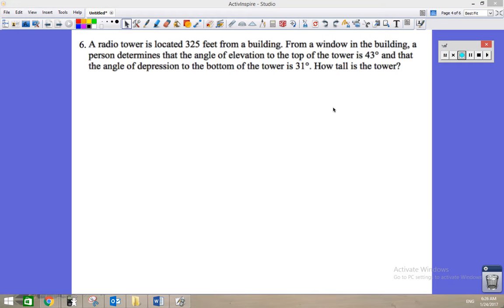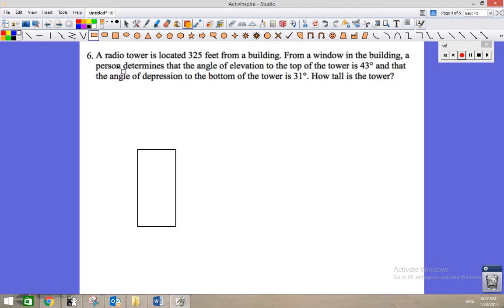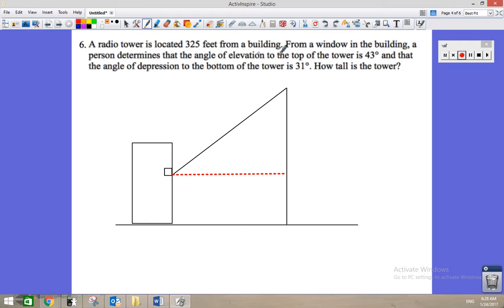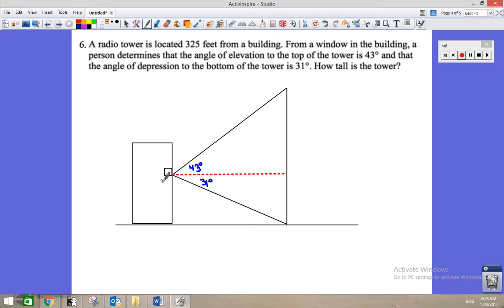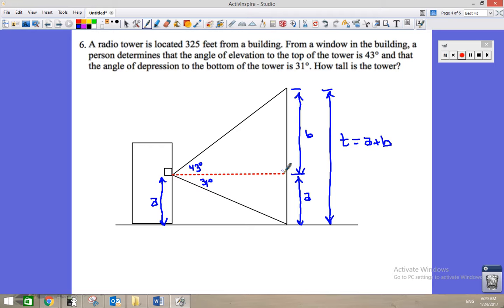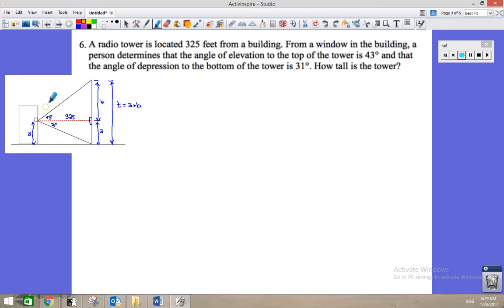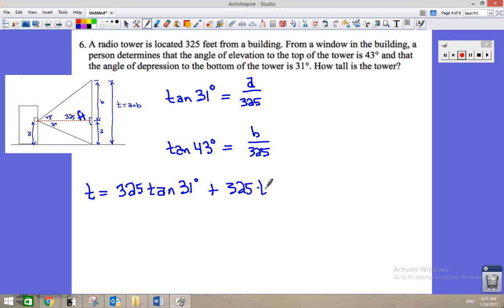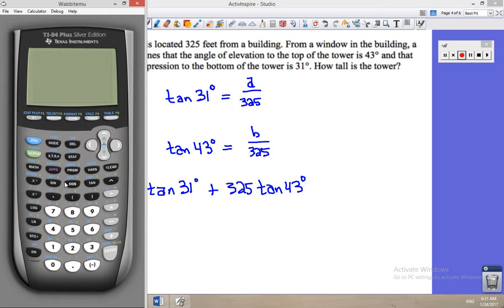Skill 8g Day2 problem 6 solution